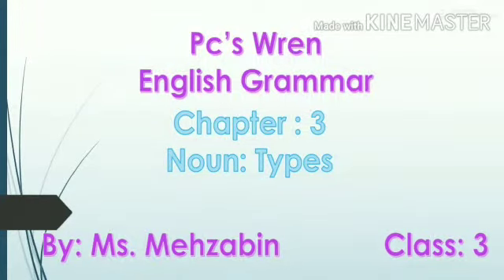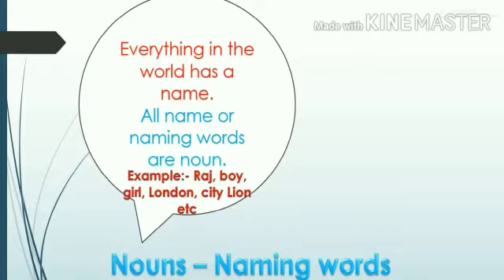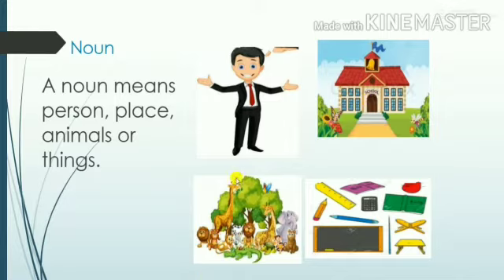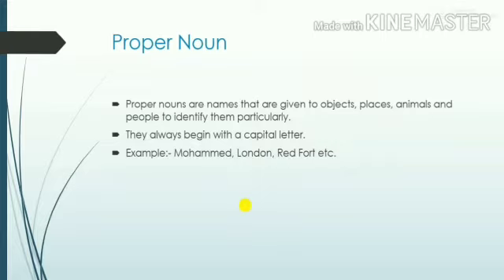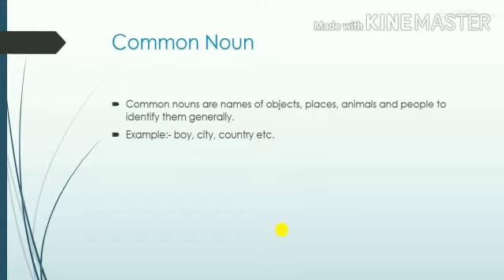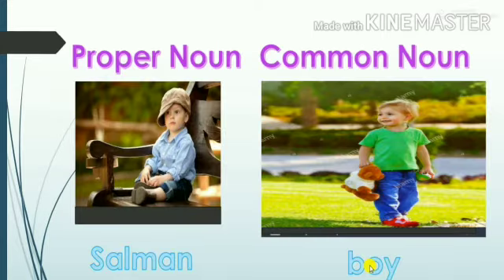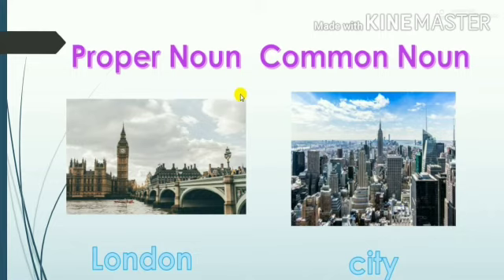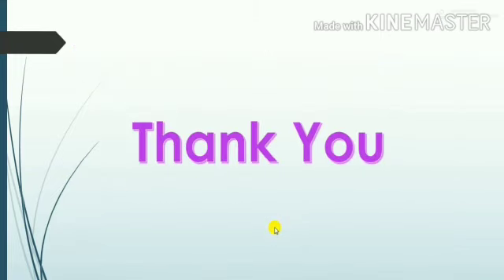English Class :3 Grammar Chapter 3 Noun : Types Explanation Part 1